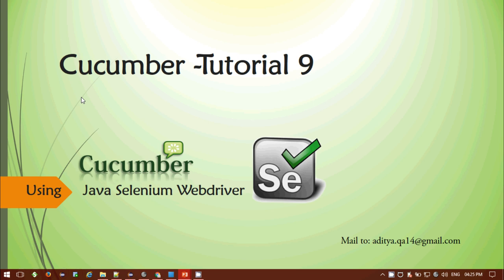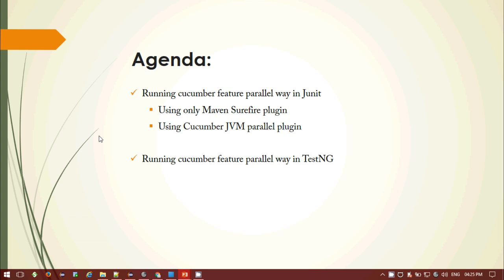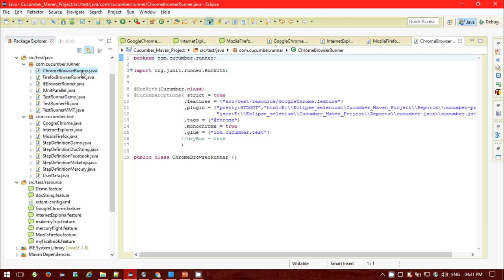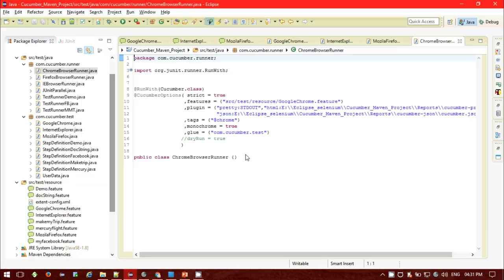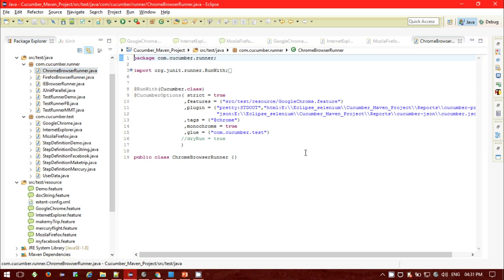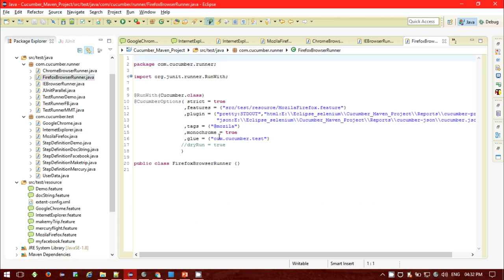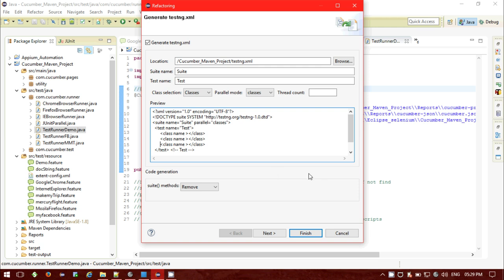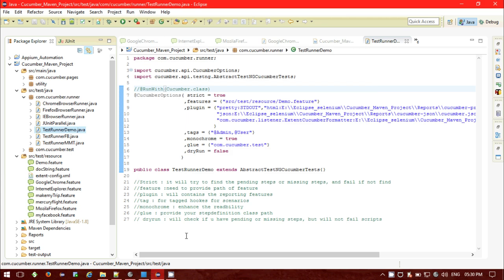Parallel testing in Cucumber step by step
This video will help you to understand and proceed with  parallel testing in cucumber using Maven Surefire plugin /JUnit and also using TestNG Suite class

Parallel testing, parallel testing in cucumber, Cucumber parallel testing,
Learn parallel testing in cucumber,
Cucumber parallel class,
Parallel testing in maven.